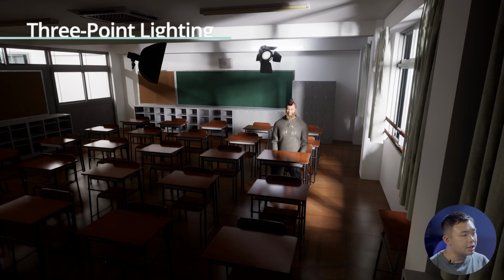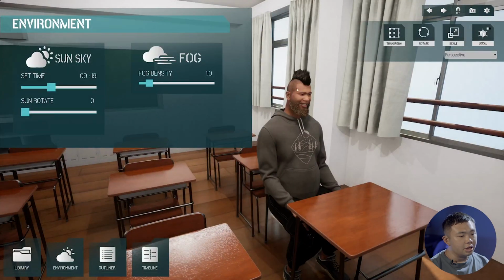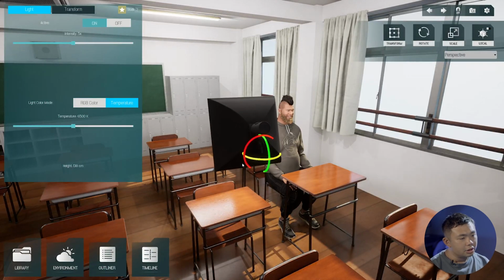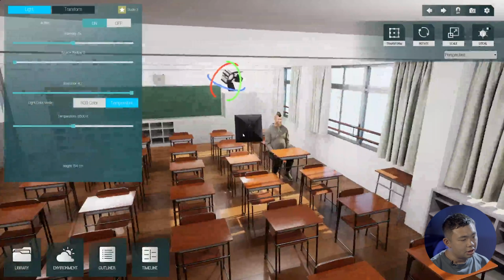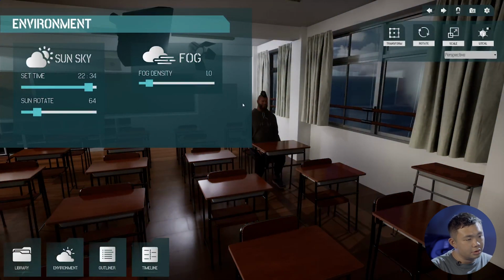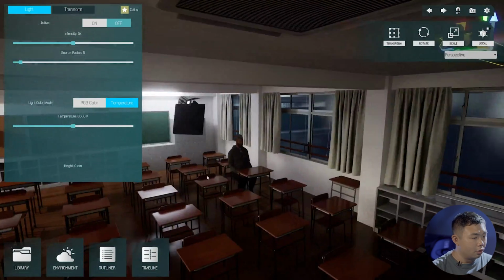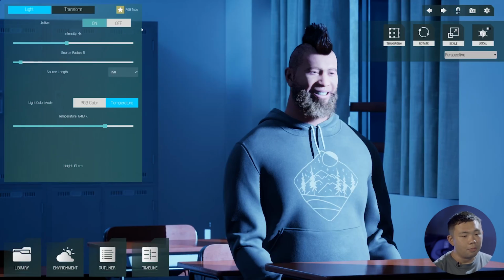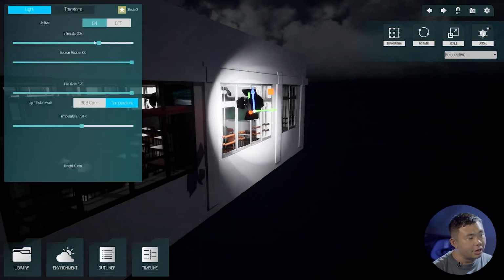8. Advanced Lighting Techniques: Day & Night Scenes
Take your lighting skills to the next level! In this tutorial, we’ll explore advanced 3-point lighting in CineSim, with examples for both a day scene and a night scene. Discover how to use key, fill, and backlighting to enhance your scenes like a pro.

►🎮 Steam Store: CineSim (Coming Soon) / CineSim Demo

Timestamps:
00:00 Start
00:24 Three-Point Lighting
00:53 Day Scene
03:26 With and Without Light
03:37 Night Scene